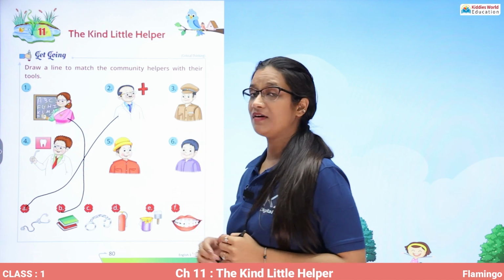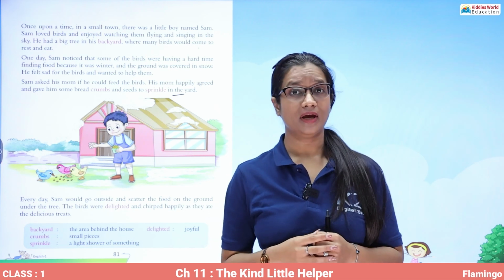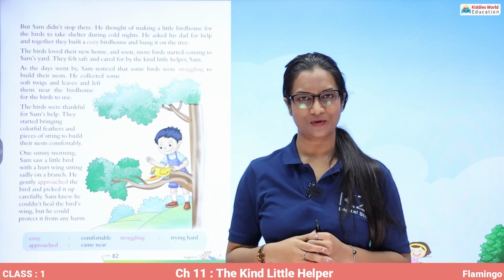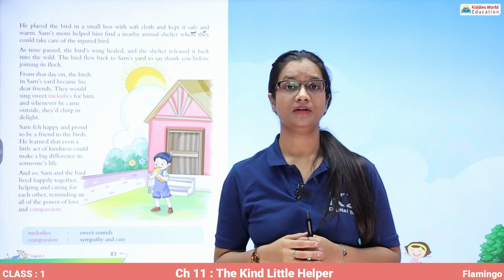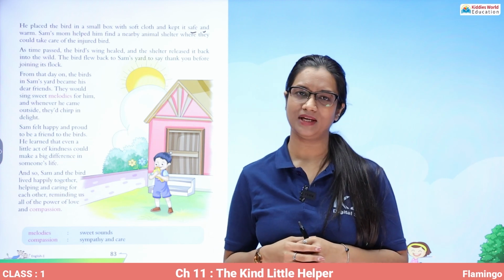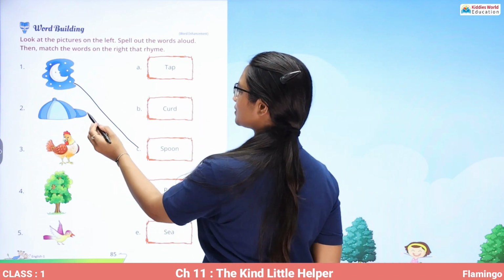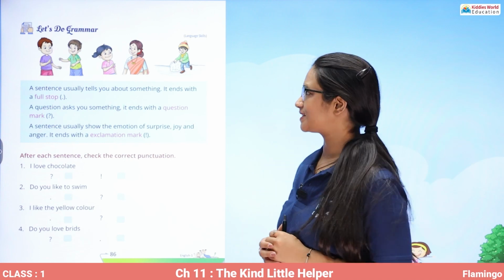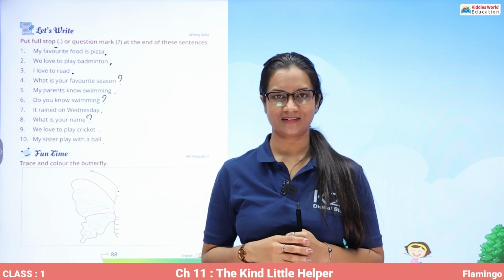Flamingo Class-1 Ch 11 The Kind Little Helper